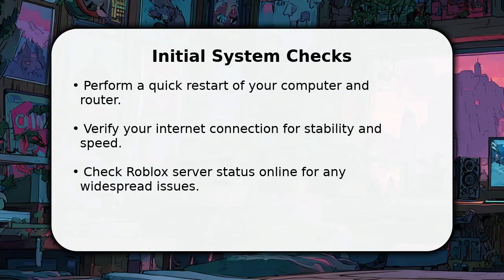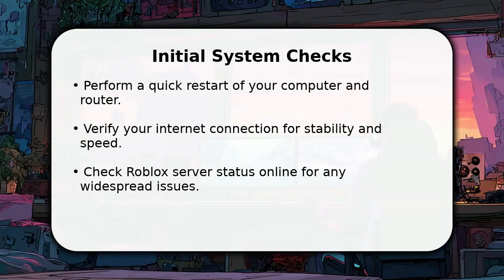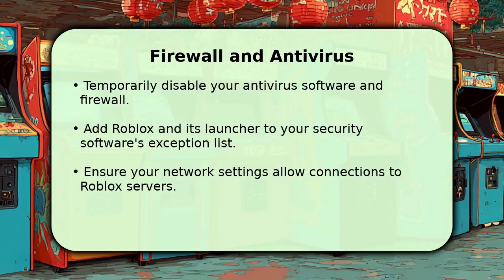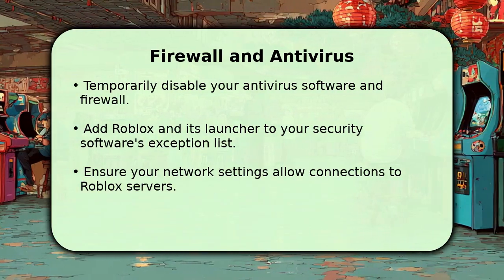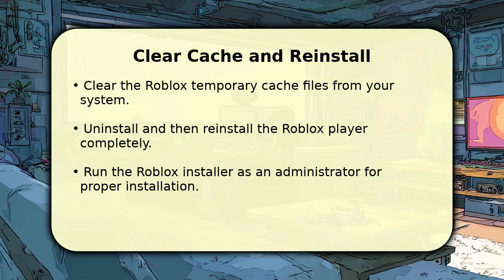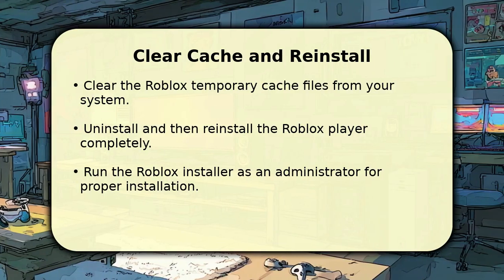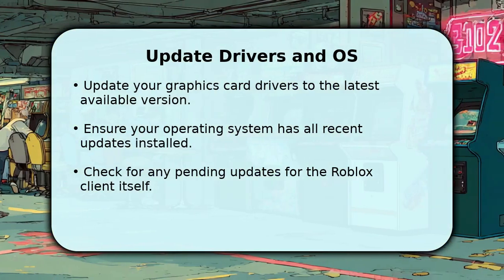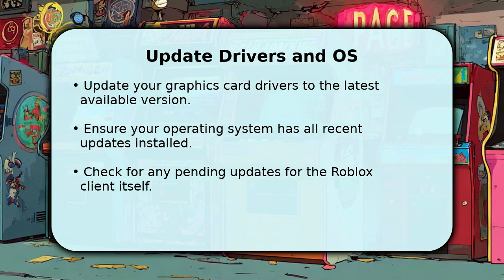How to Fix Roblox Not Entering 2025 - Full Guide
▸ :^) Are you encountering issues with Roblox not launching or entering? This comprehensive guide provides step-by-step solutions to help you fix common Roblox launching problems. Learn how to troubleshoot effectively when Roblox won't open, gets stuck on the loading screen, or experiences connection errors. We'll walk you through various fixes, from simple checks to more advanced techniques, so you can get back to playing your favorite Roblox games without frustration. Don't let technical glitches stop your gaming – follow our easy-to-understand tutorial to resolve your Roblox loading problems and ensure a smooth gaming experience. You'll gain the knowledge to quickly diagnose and fix these common issues.